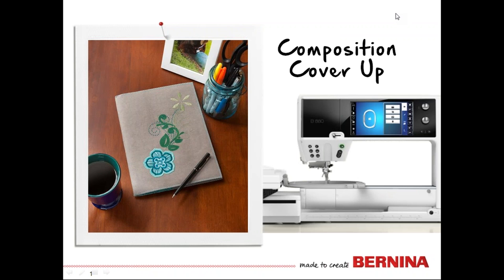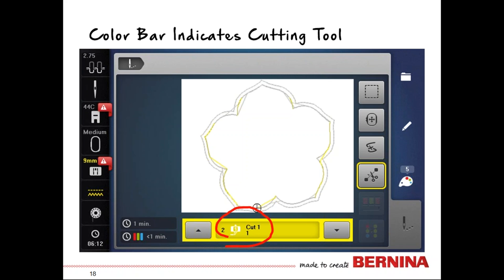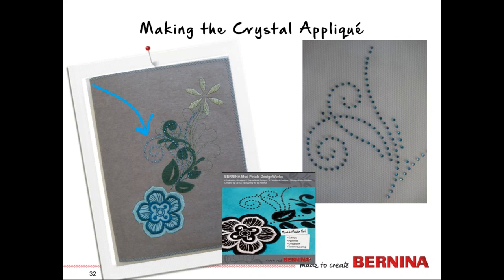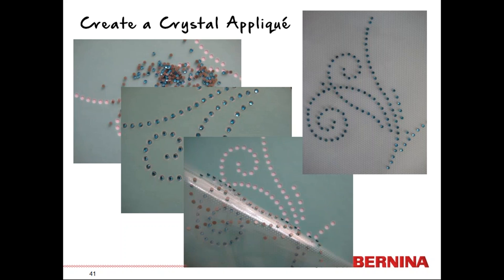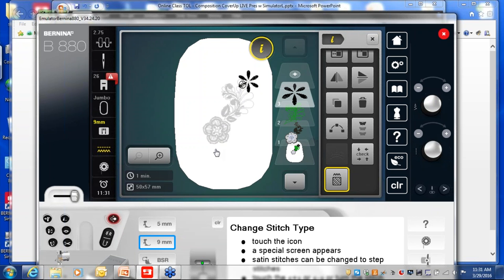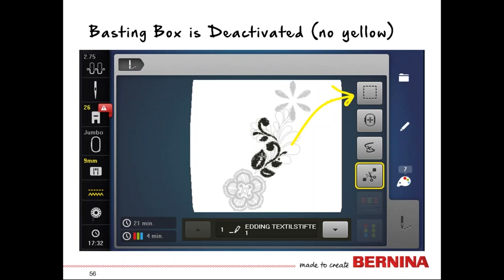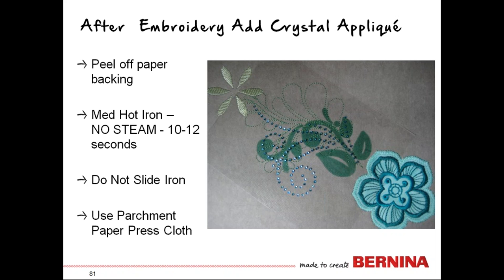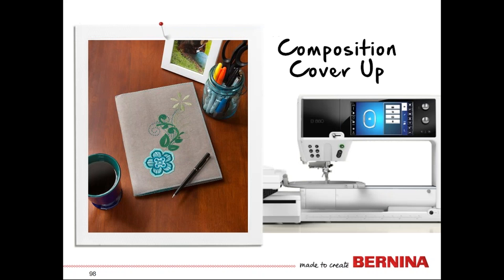BERNINA Click and Create Composition Cover Up B 880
Join Susan Fears, BERNINA Educator, as she guides you through creating the Composition Cover Up on the BERNINA 880 sewing and embroidery machine.  Embellish your cover with the BERNINA DesignWorks Software and Tools.